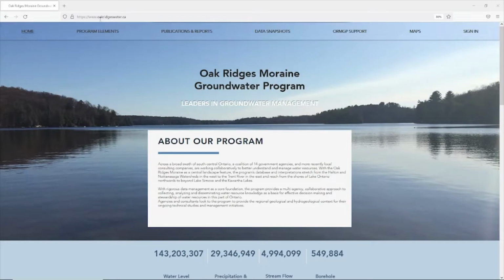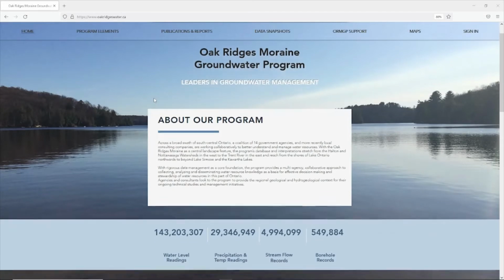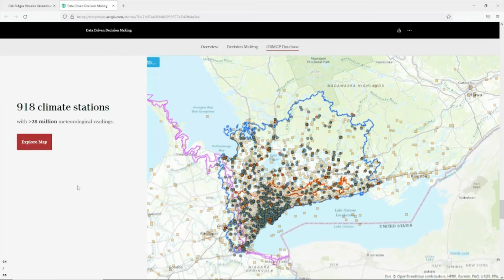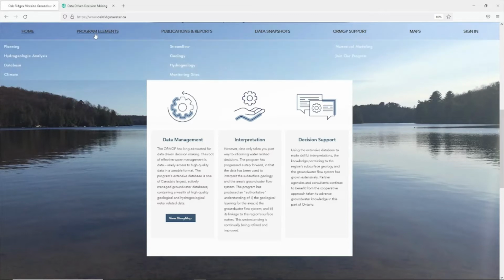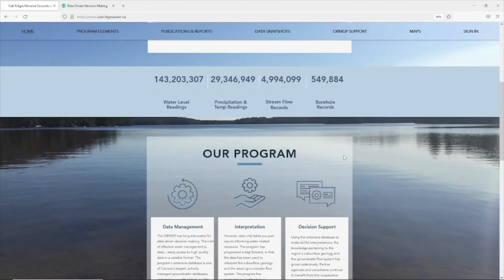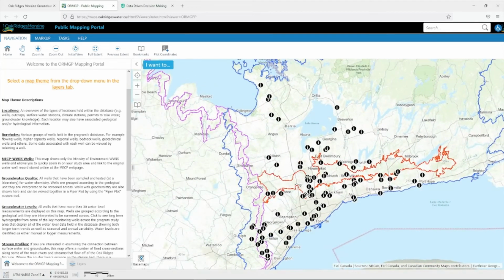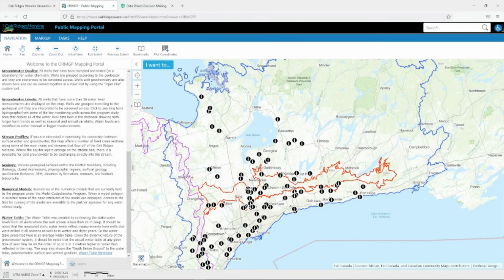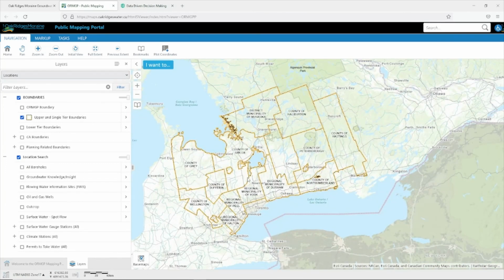ORMGP Training - Getting Started with the website and mapping portal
This short video introduces users to the ORMGP website and the web-based mapping portal.